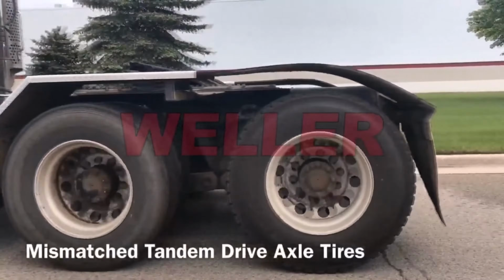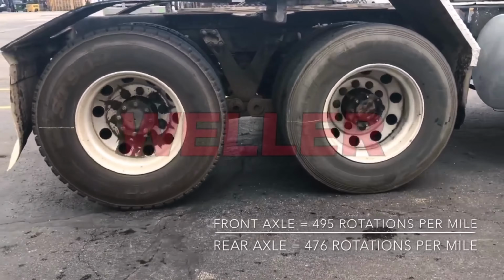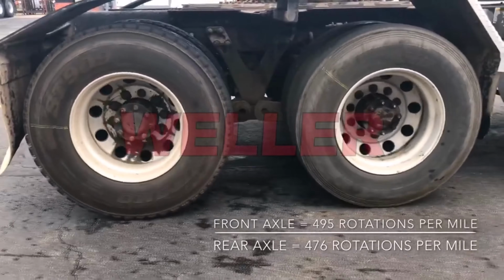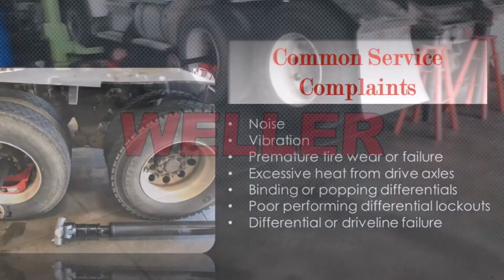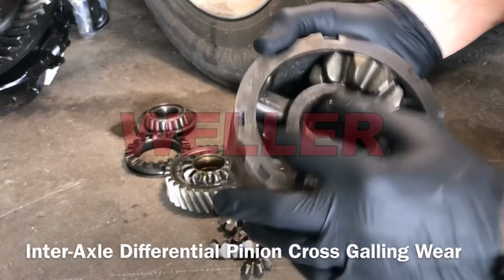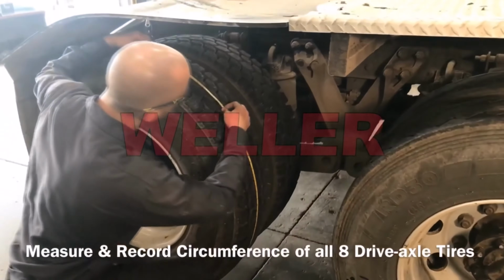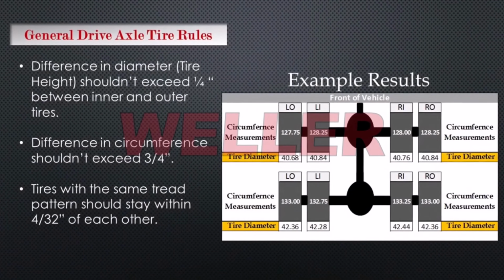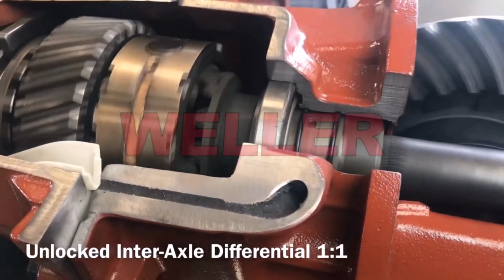Common Drivetrain Failures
Common Drivetrain Failures—starting at the tires.
Drive‑axle tire mismatch and inflation issues quietly set up costly differential and power‑divider failures. Join Tina Harrow and Bill Davidson for practical checks that extend drivetrain life.
🗓 Wed, Oct 22 • 3 PM EDT | 🎧 Live